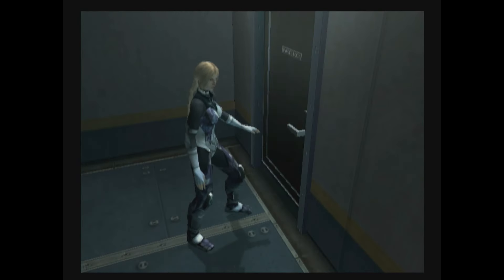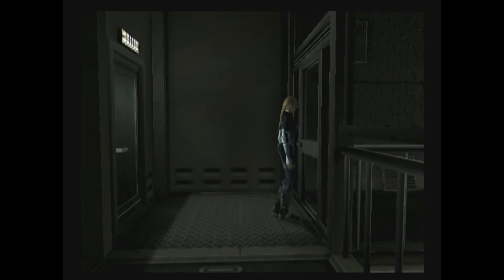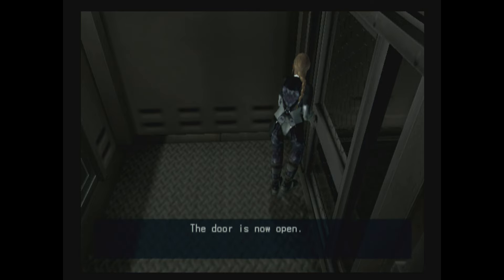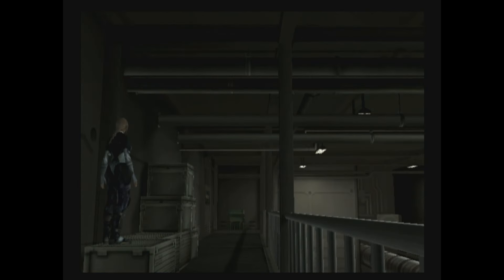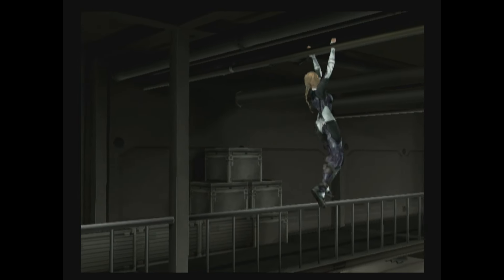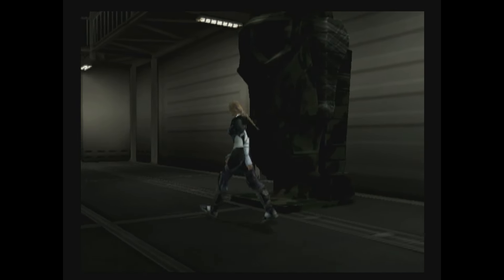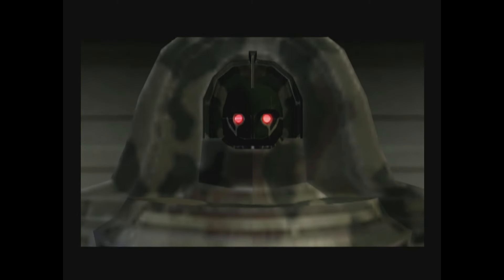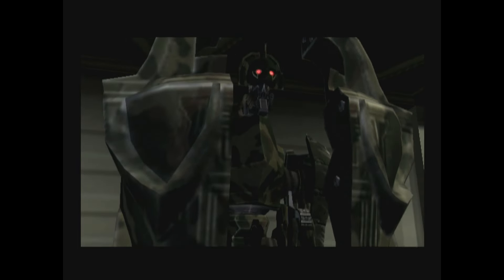Tekken's Nina Williams in: Death by Degrees - Episode 18: Mechanized Melee (Uncut)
Today, it's time for robot rock! A stray codec entry introduced Tekken's Nina Williams to a deadly game onboard the Amphitrite for unlucky Kometa employees. With the J key in hand, Nina can activate the various robots strewn around the cruise ship and face them in combat for items that will allow her to access to a secret hidden in the captain's room. Will she succeed in this most dangerous game, or will she fall to the technical superiority of Dr. Boskonovitch's creations?